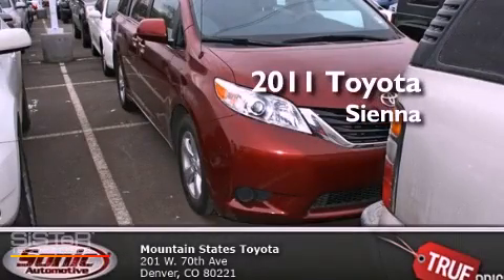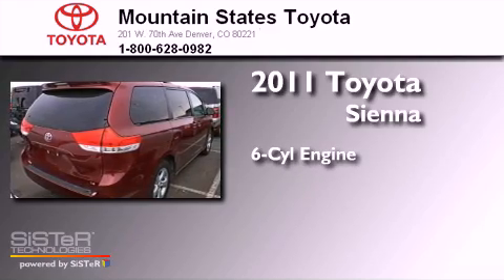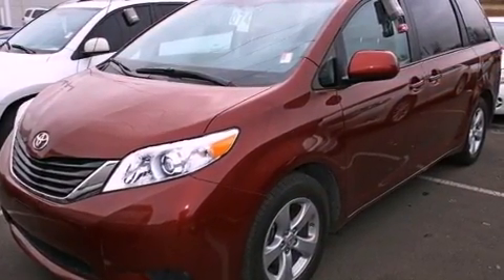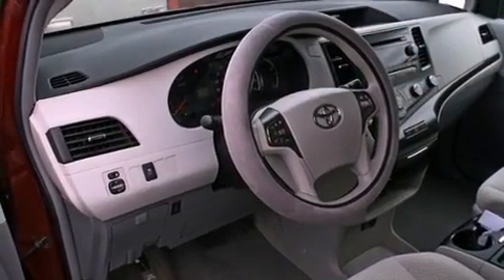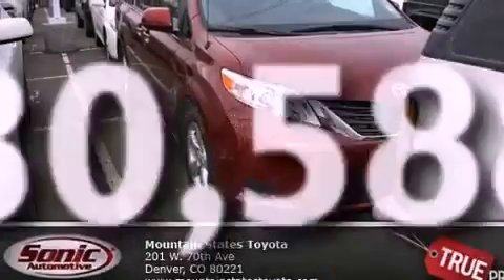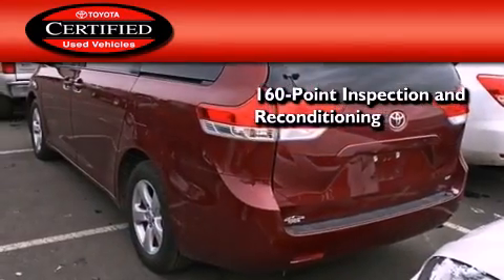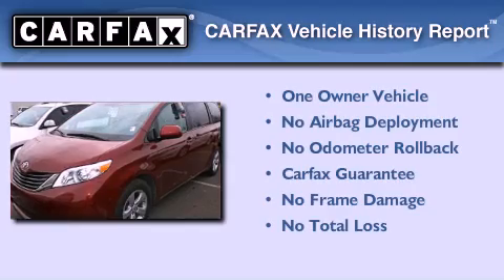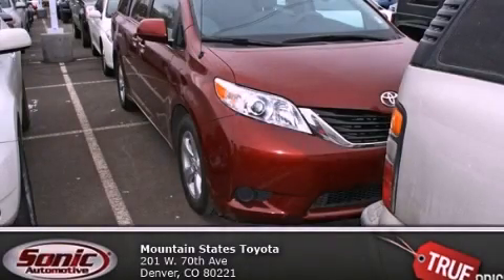2011 Toyota Sienna Certified Denver CO 80221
Year : 2011
 Make : Toyota
 Model : Sienna
 Engine : 3.5L V-6 cyl
 Trans . : 6-Speed Automatic
 Exterior : Salsa Red Pearl
 Miles : 30,588
 Interior : Gray
 Mountain States Toyota
 201 W. 70th Ave.
 Denver , CO 80221
 2011 Toyota Sienna Denver CO